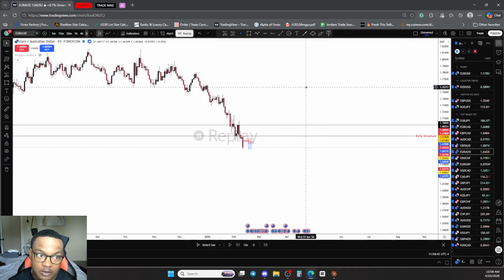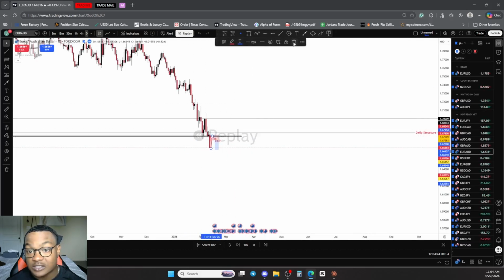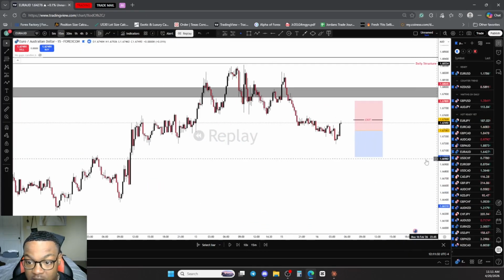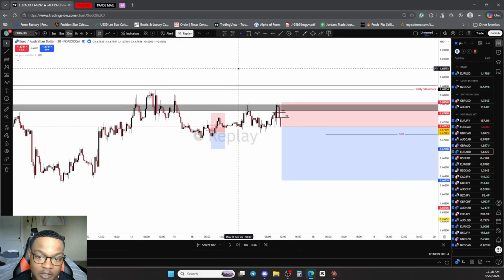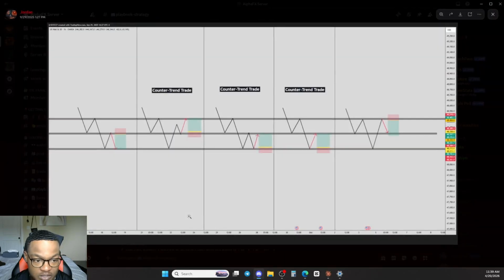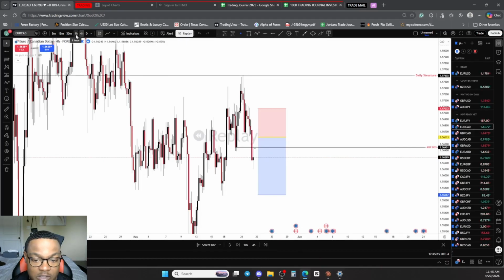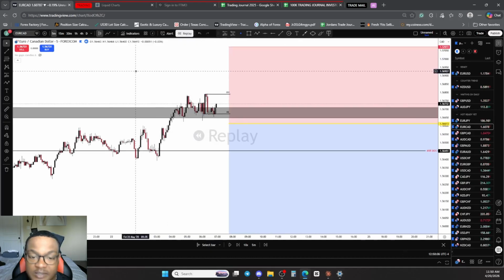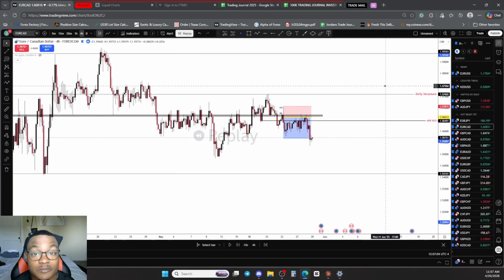Stop Guessing in The Market: Here's My Exact Trading Strategy Step by Step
Together. 💯

AlphaFx